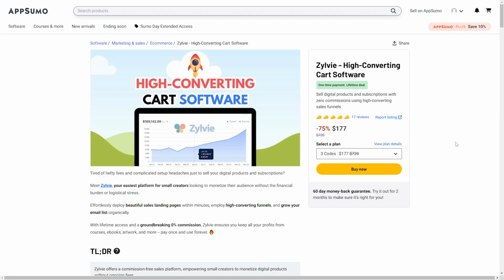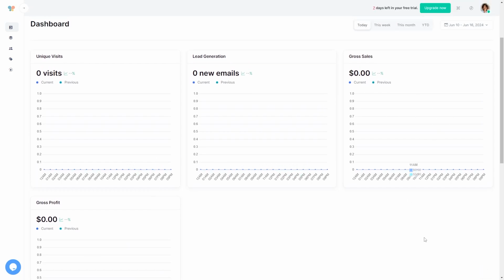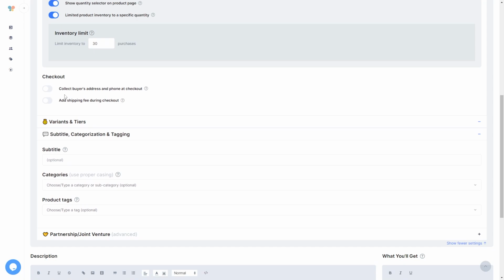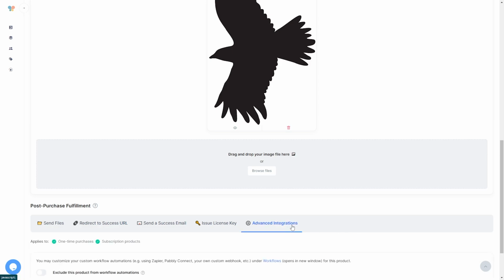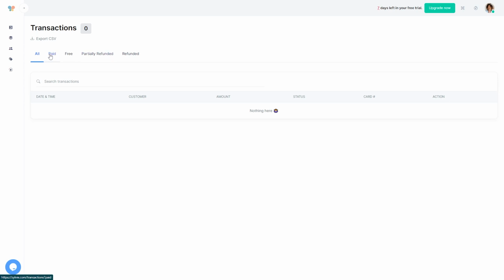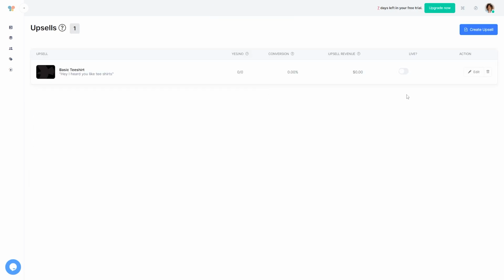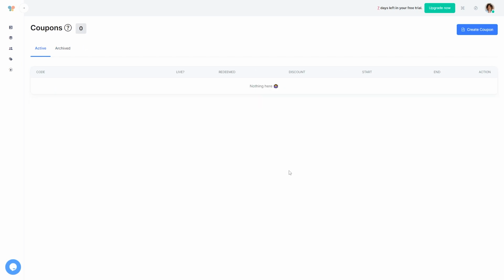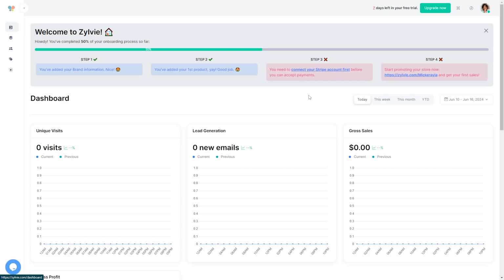Zylvie Review: Cart Software - Shopify Alternative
Learnwire welcomes Michaela, our newest team member and software reviewer!